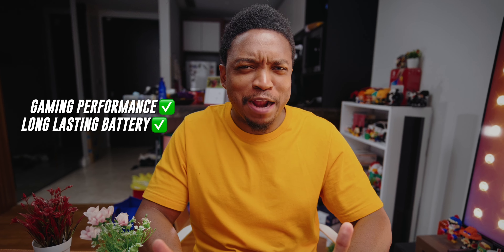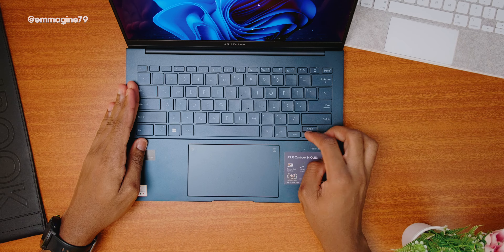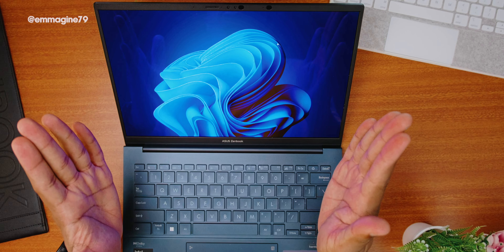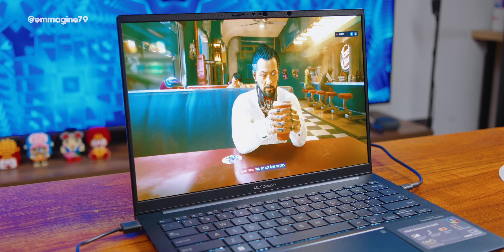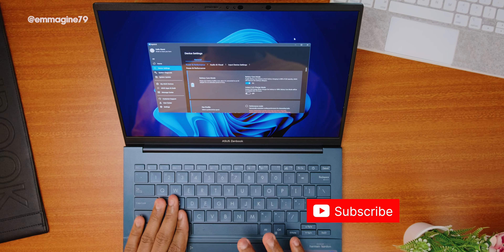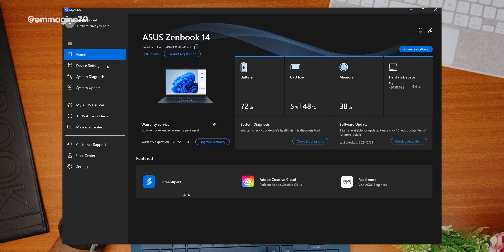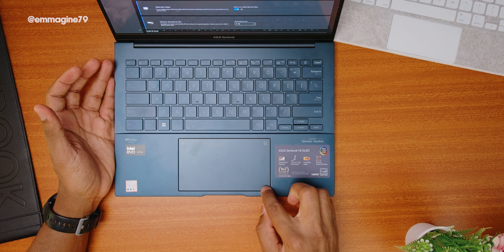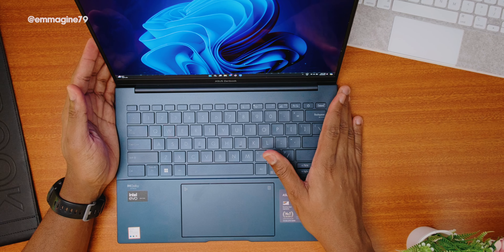Best Windows Laptop of 2024? ASUS Zenbook 14 OLED Review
great performance, long lasting battery while being thin and light? is this the ultimate windows laptop of 2024?

🙏 Special Thanks:
A huge shoutout to ASUS for providing this unit for review. All opinions in this video are my own, offering an unbiased look

📖 Chapters:
00:00 - Introduction to ASUS Zenbook 14 OLED: Why It's a Game-Changer
00:41 - ASUS Zenbook 14 OLED: Build Quality
01:06 - Typing Heaven: ASUS Zenbook 14's Keyboard Deep Dive
01:17 - ASUS Zenbook 14 Trackpad
01:53 - Connectivity Unleashed: Ports Overview of the ASUS Zenbook 14 OLED
03:24 - Performance Analysis: ASUS Zenbook 14 OLED is a Gaming Beast?
04:23 - Battery Marathon: ASUS Zenbook 14 OLED Long Lasting Battery
06:04 - Unique Features & Quirks: Exploring the ASUS Zenbook 14 OLED
07:00 - The ASUS Zenbook 14 OLED Keyboard Light
07:30 - Navigating the Jumpy Trackpad of the ASUS Zenbook 14 OLED
07:58 - Final Verdict: Is the ASUS Zenbook 14 OLED the Ultimate Windows Laptop?